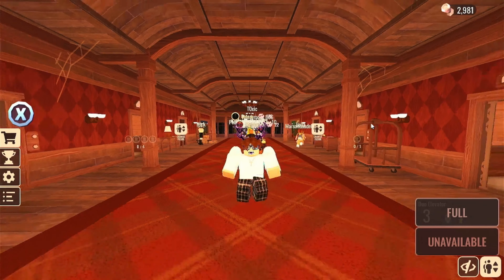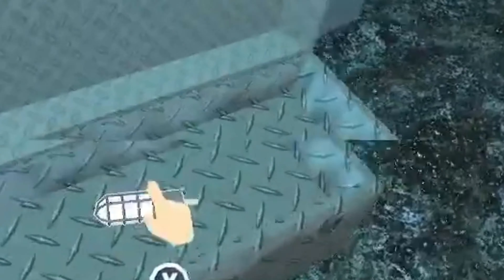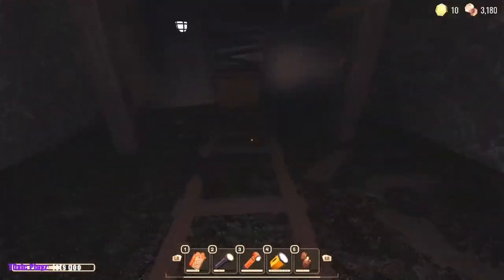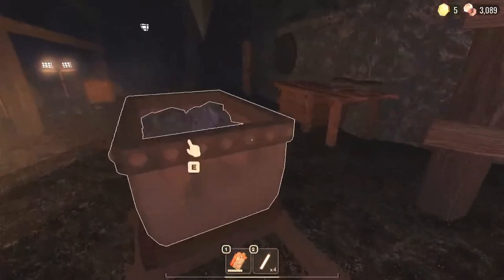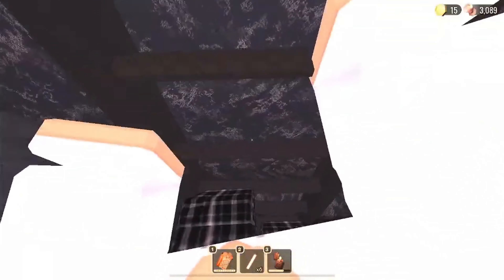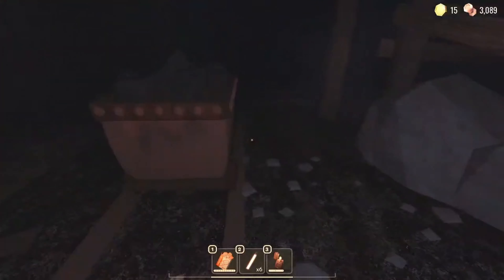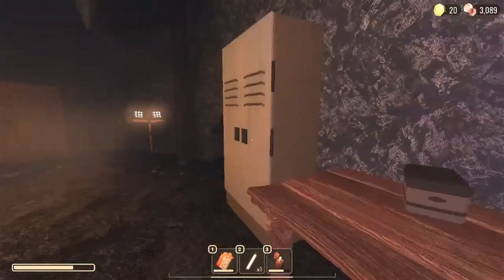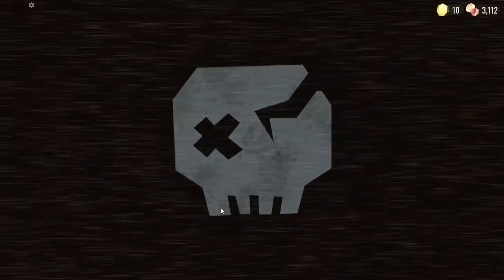DOORS FLOOR 2 IS HERE | ROBLOX